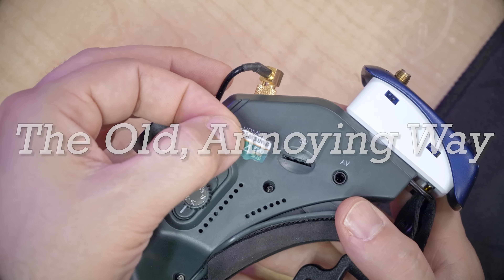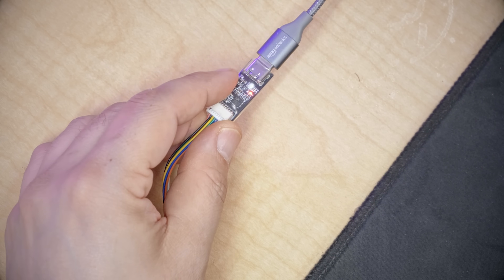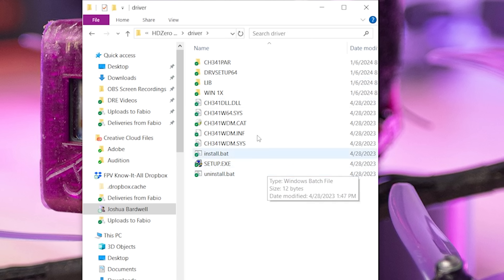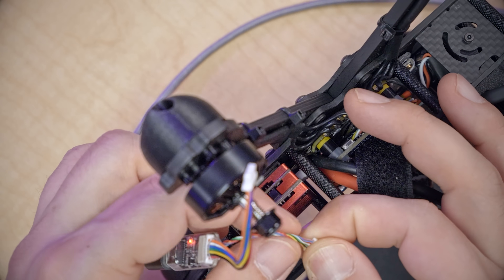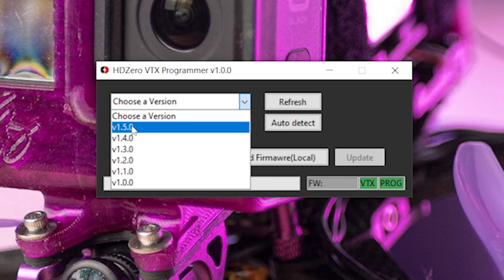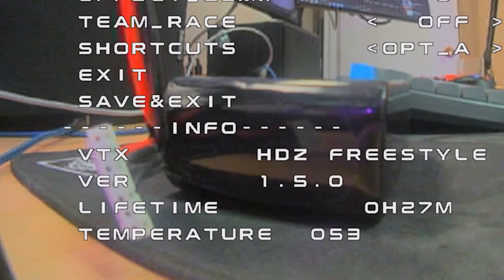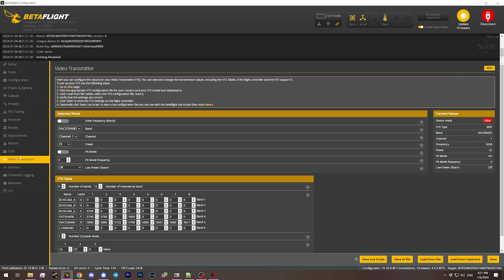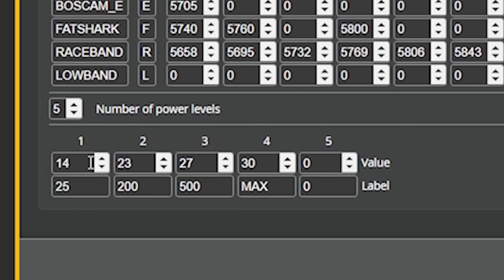Game-Changer! HDZero USB vTX Flash And Update Tool!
00:00:00 - I'm about to do something I've never done before
00:01:46 - The HDZero USB Programming Adapter
00:02:39 - Setting up the software

00:04:27 - Flash firmware to the vTX
00:05:36 - Unlock the Freestyle vTX
00:07:27 - HDZero auto-updates the vTXtable -- SO COOL